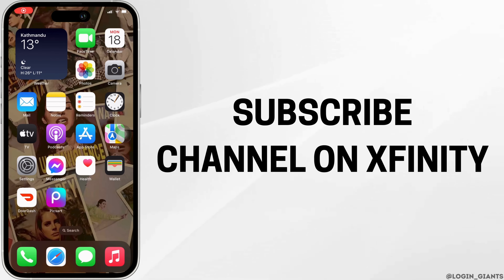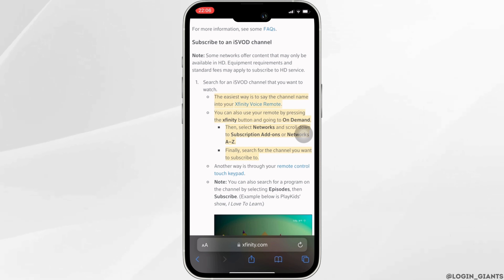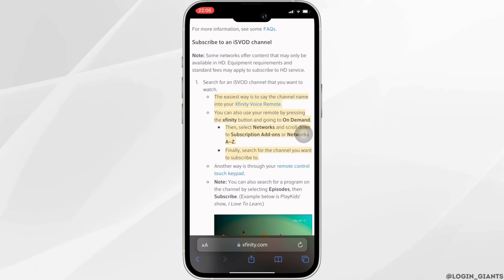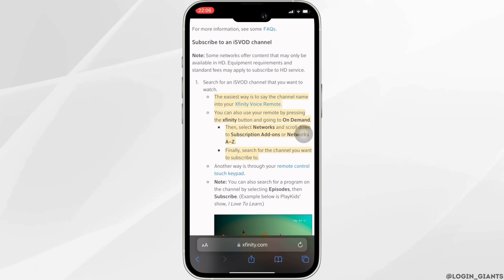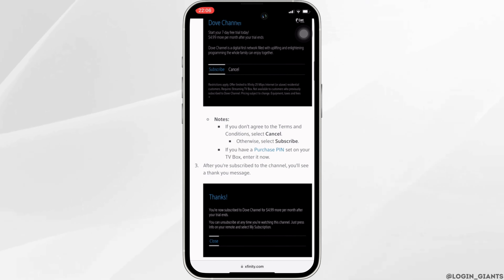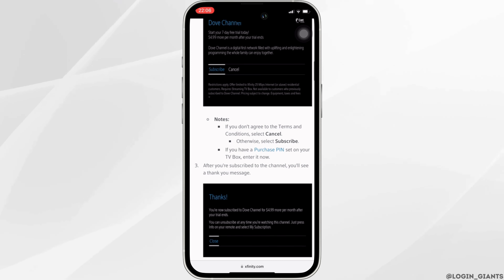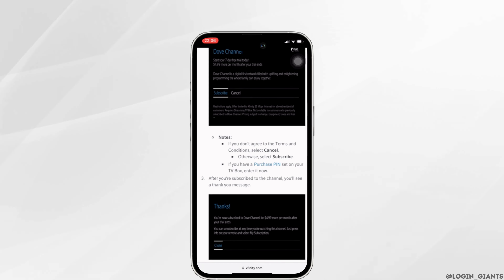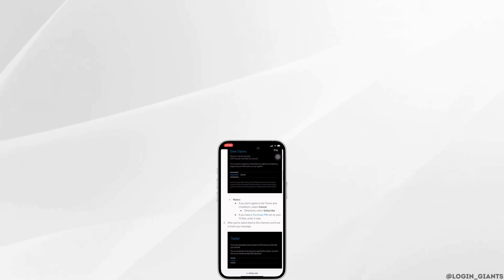How to Subscribe Channel on Xfinity | Xfinity Subscriptions 2024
This guide for 2024 is designed to help you navigate the Xfinity platform and easily add new channels to your subscription.

In this guide:
0:00 - Introduction
0:05 - How to Subscribe to a Channel on Xfinity | Xfinity Subscriptions 2024

This guide will take you through accessing your Xfinity account, either via the web or your TV, exploring the range of available channels and packages, and selecting the ones that best suit your interests. Tips for managing your subscriptions and advice on understanding the costs and terms of added channels are also included. By following these instructions, you can enrich your Xfinity viewing experience with a wider variety of content.